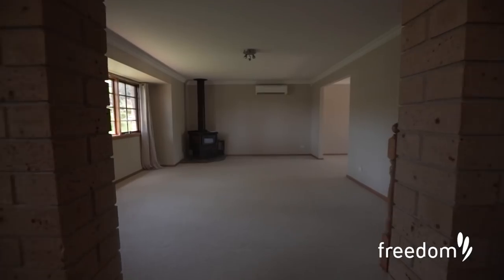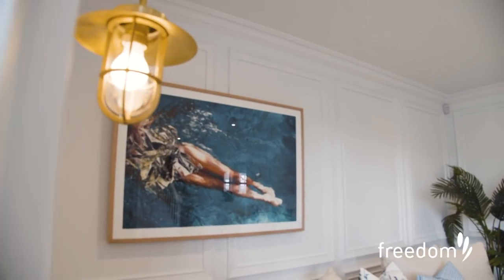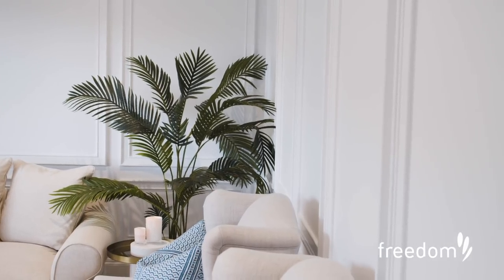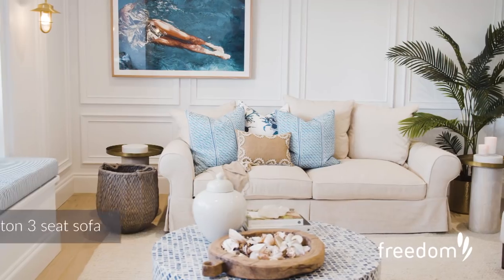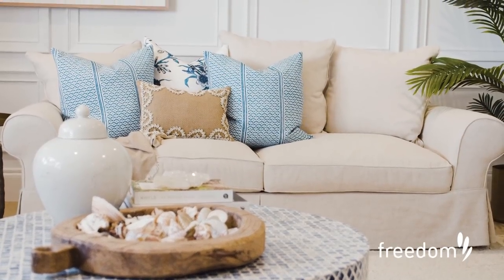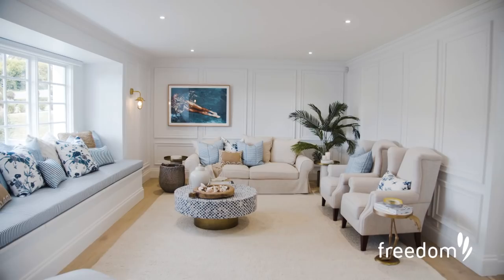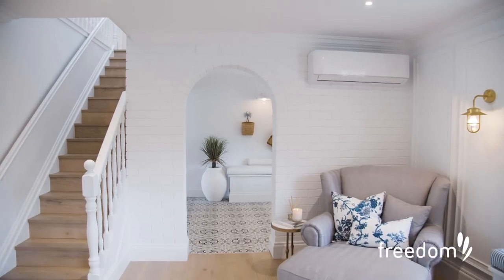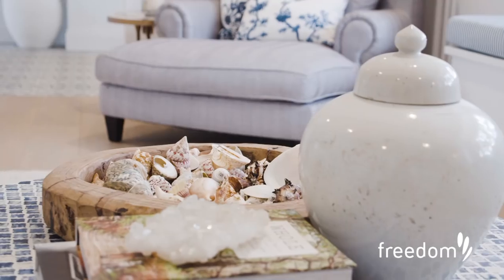How We Styled Our Formal Lounge | Colour Me Hamptons Renovation | House 11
When I’m choosing furniture for a lounge room, I always start with the sofa. It sets the tone for the style of the room and everything else in the room needs to work with it.

If you’re looking to furnish your formal lounge with a Hamptons vibe, I’ve got some top tips I’d love to show you...